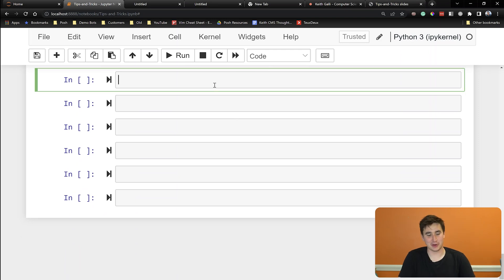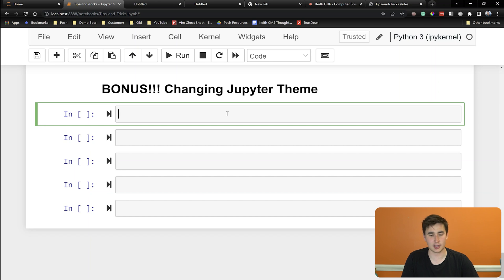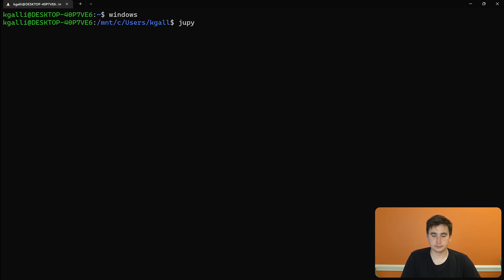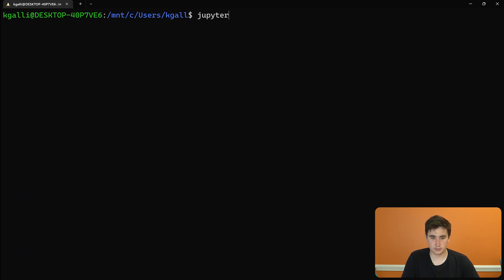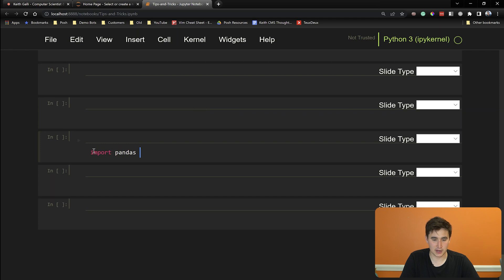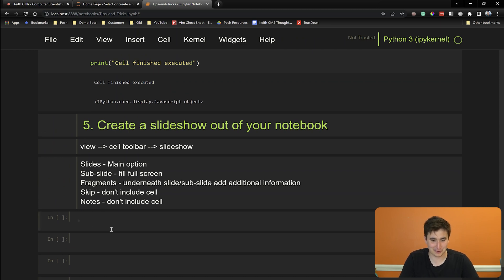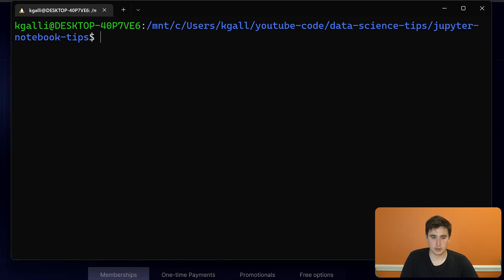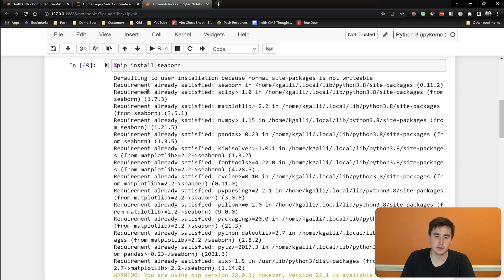How to Change your Jupyter Notebook Theme (Dark Theme!!)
In this video we walk through one additional Python Jupyter Notebook tip (how to change your default theme colors). In this video we use jupyterthemes to switch to a Monokai theme.